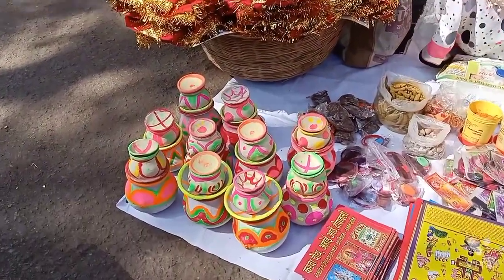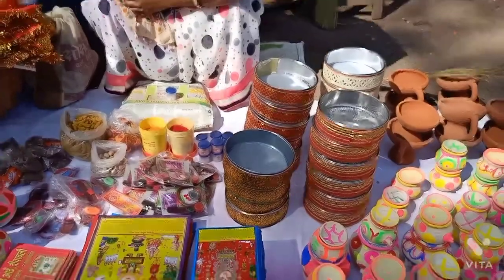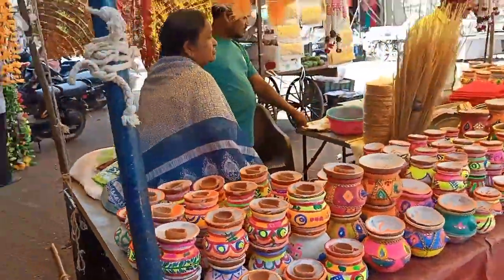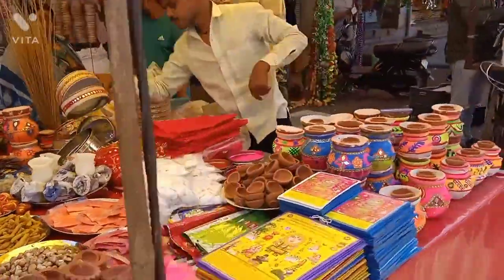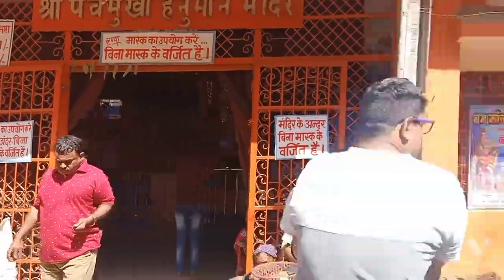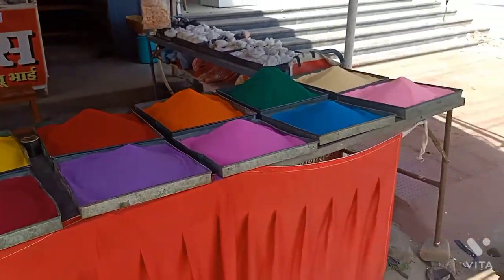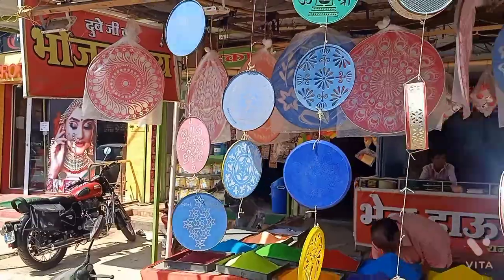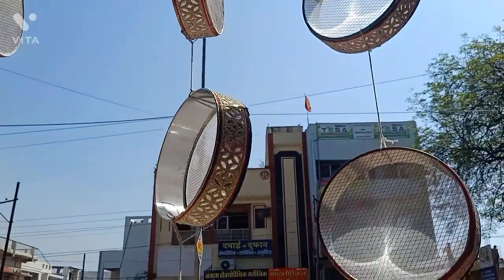karva chauth special ✨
karva chauth special ✨karva chauth speci